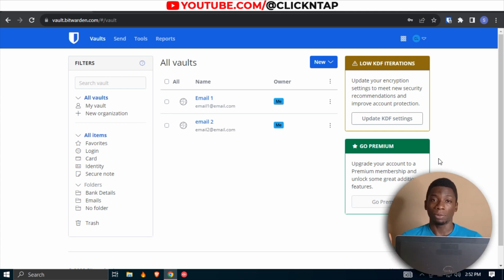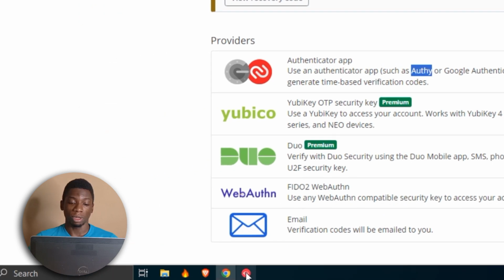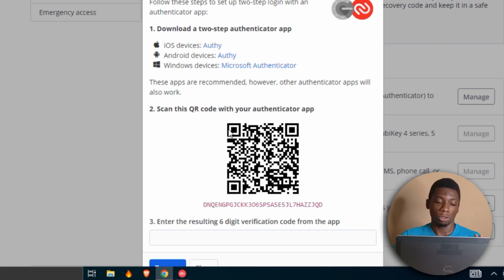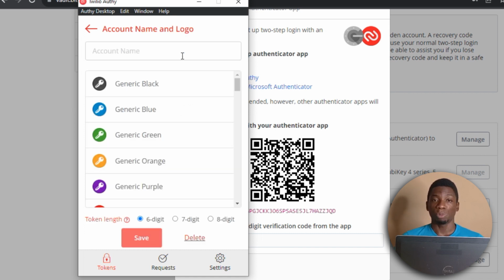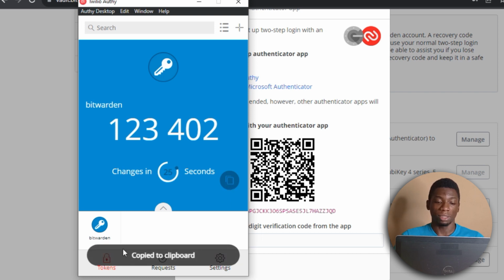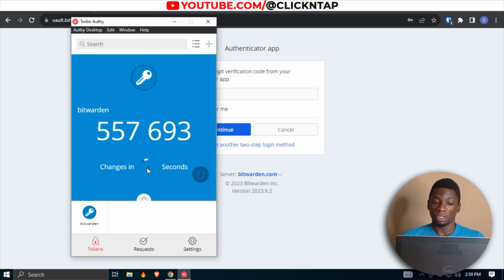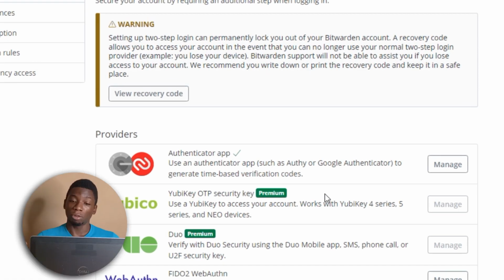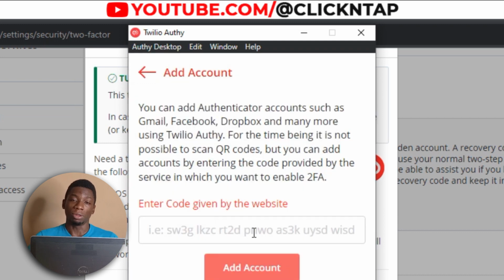How to Set Up Bitwarden 2 Step Authentication with Authy